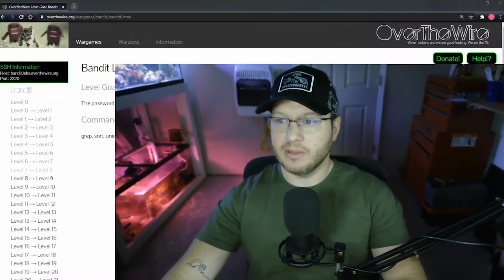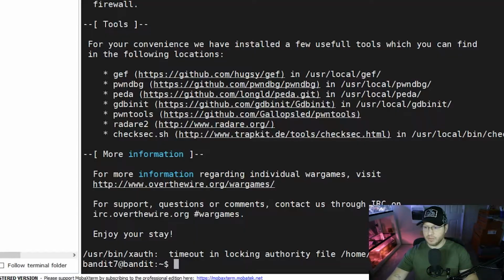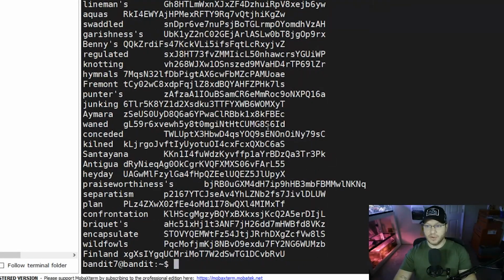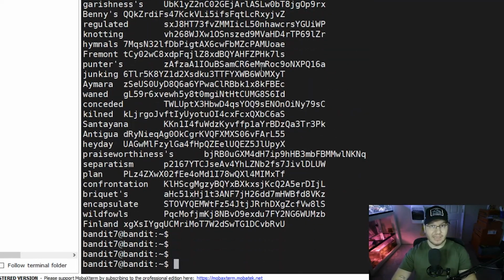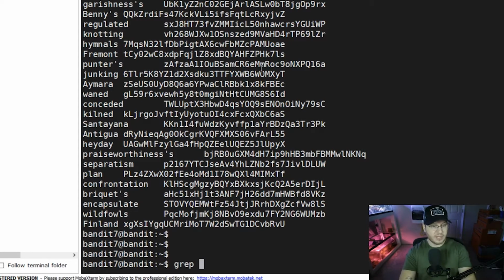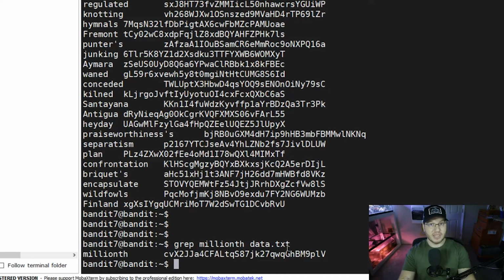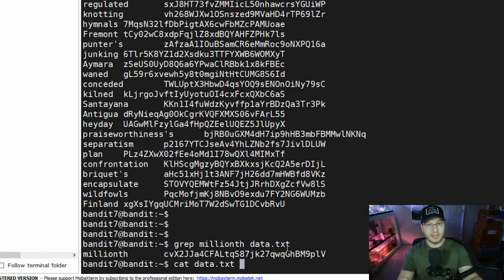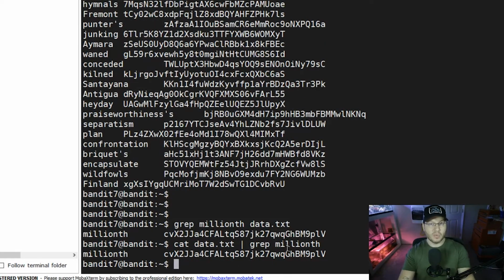OverTheWire Bandit Level 7-8 - Linux for Cybersecurity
Hey there, are you trying to break into cybersecurity but feel like you don't know where to start?  Or do you feel like your working hard but its not getting you in?

My name is Chris Ray and I help people break into Cybersecurity by focusing on all the skills needed to land your first cybersec job (or move up!).

In this video we jump into GREP and play around with it using the normal method to search files for text but we also add some fun in and pipe the output of one command to grep to showcase how it can pull out exactly what your looking for from the output of another command.

Check out my blog for all my content and easy to follow links to all the videos I have posted